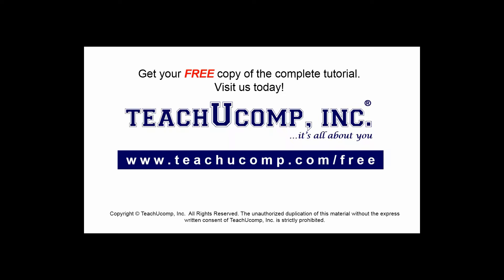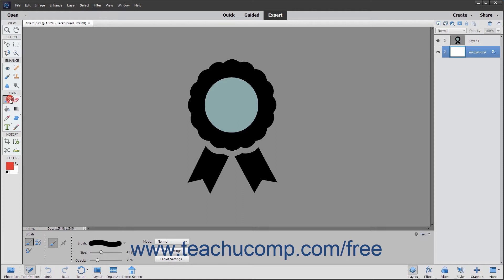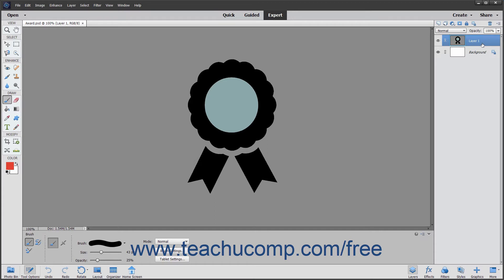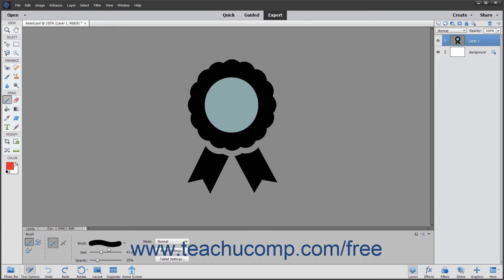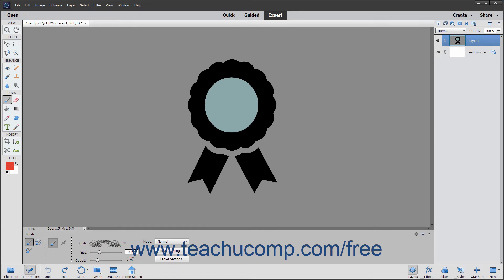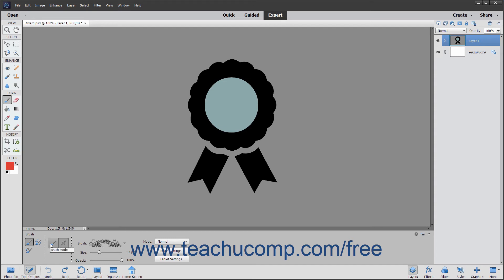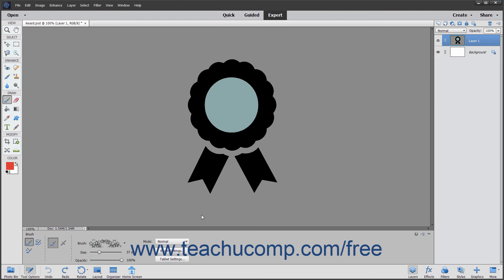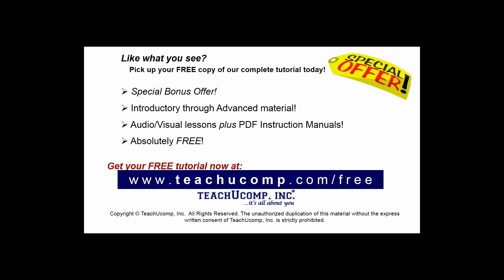Photoshop Elements 2020 Tutorial The Brush Tool Adobe Training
FREE Course! Learn how to use the brush tool in Adobe Photoshop Elements A clip from Mastering Photoshop Elements Made Easy v. 2020. - the most comprehensive Photoshop Elements tutorial available. Visit us today!